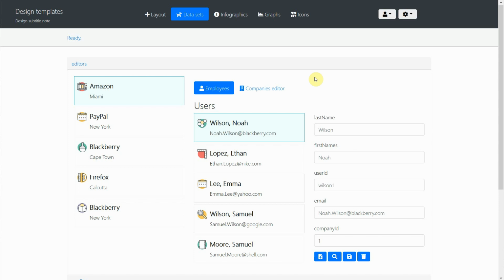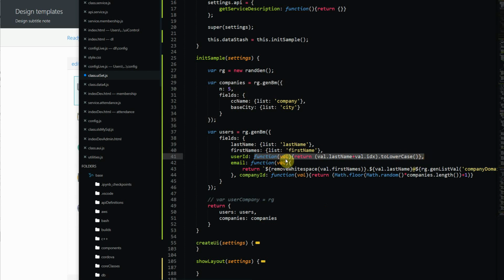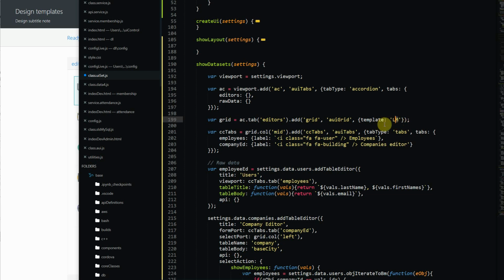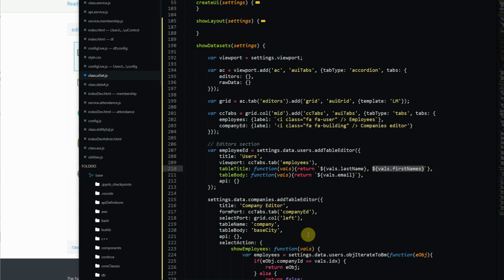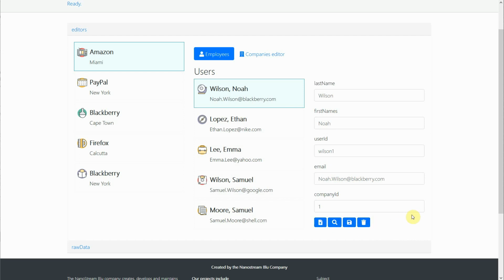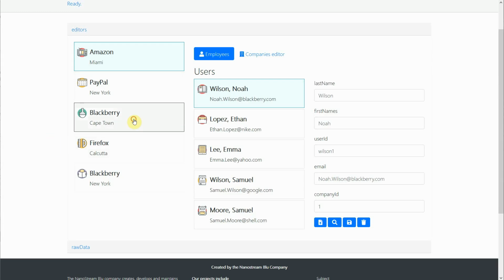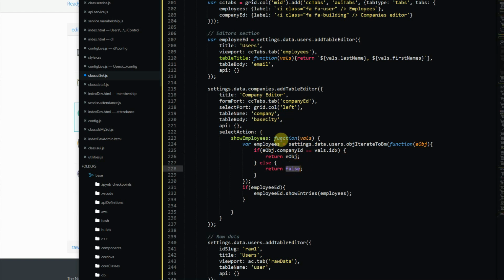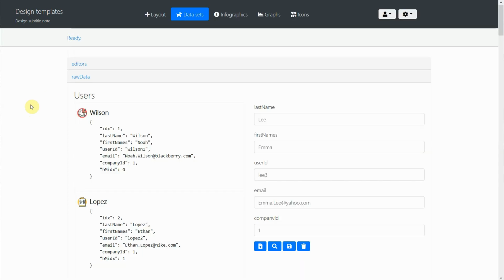03 - Building Data Interfaces